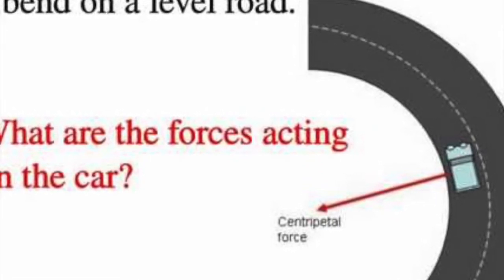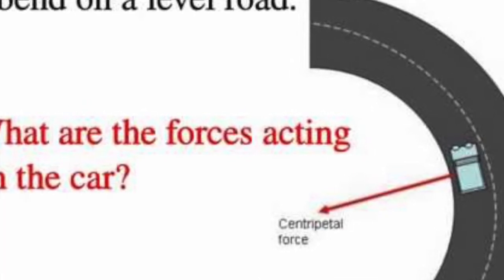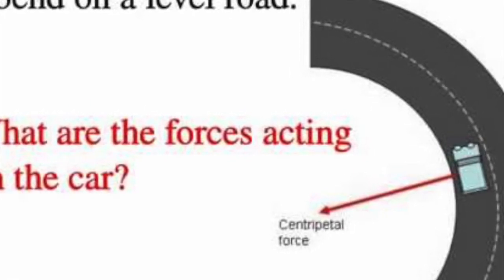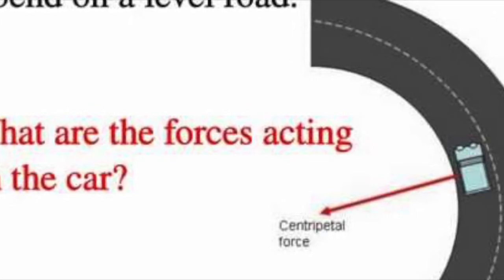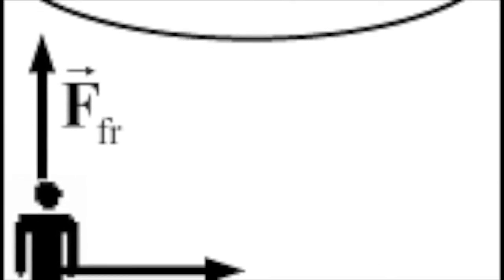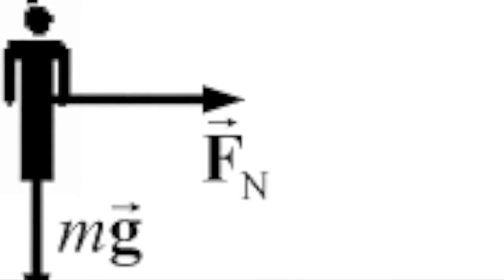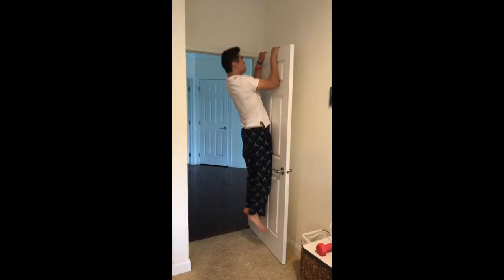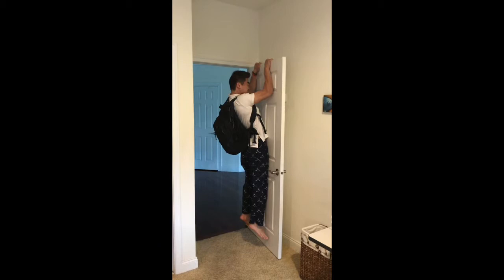Physics Second Semester Project